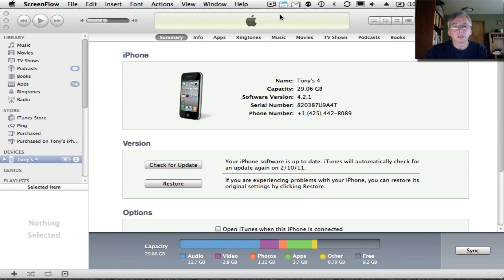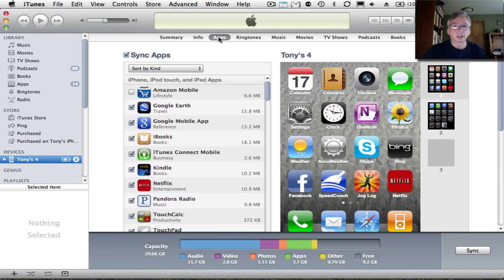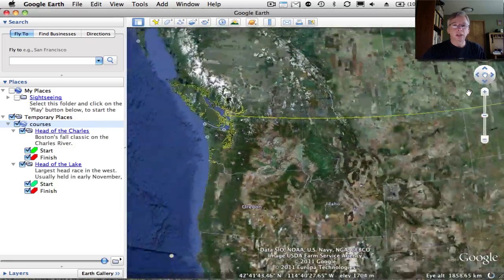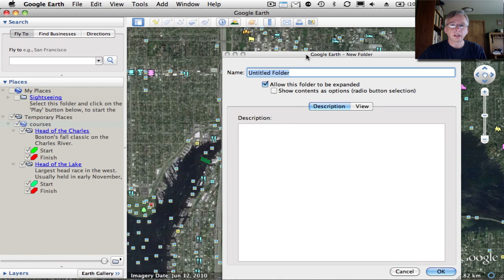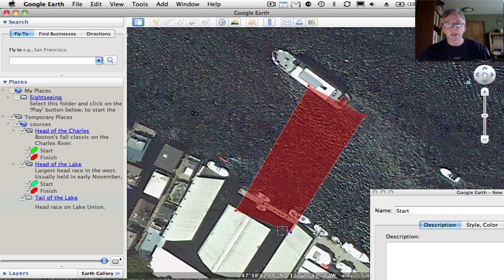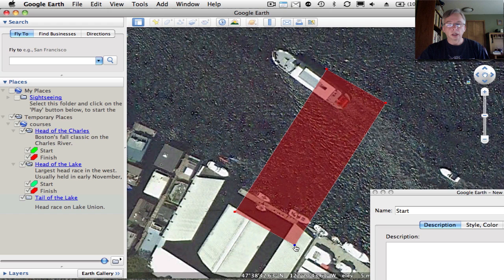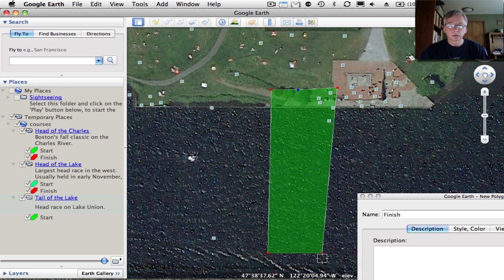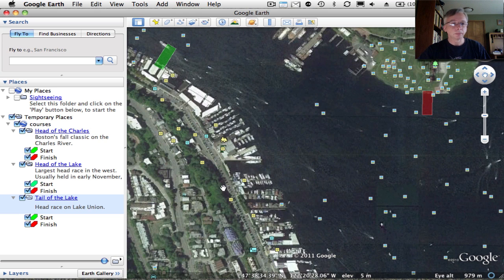SpeedCoach Mobile - creating custom courses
This video demonstrates how to use Google Earth to create custom courses for the SpeedCoach Mobile application.